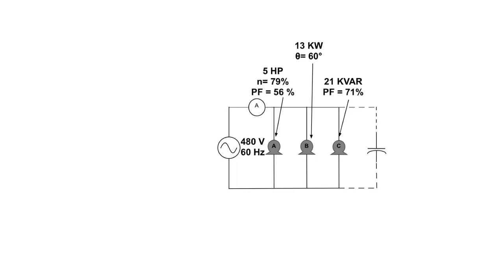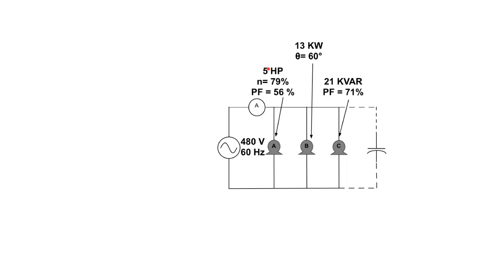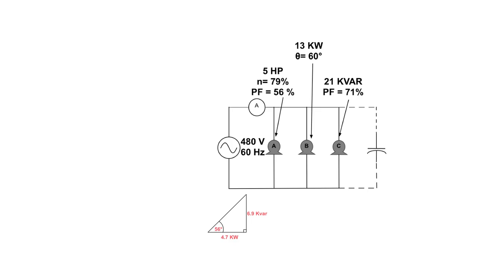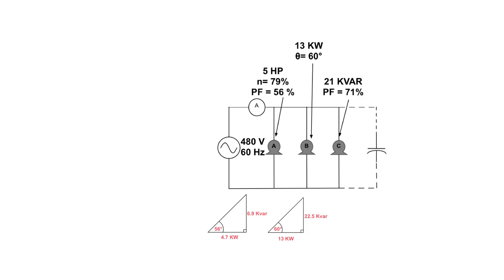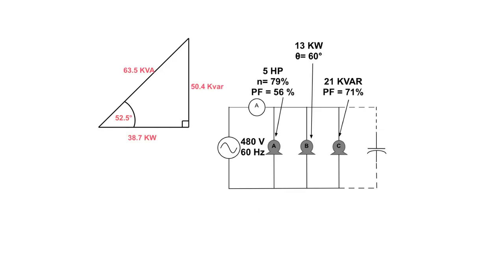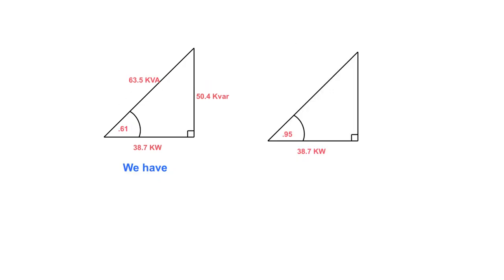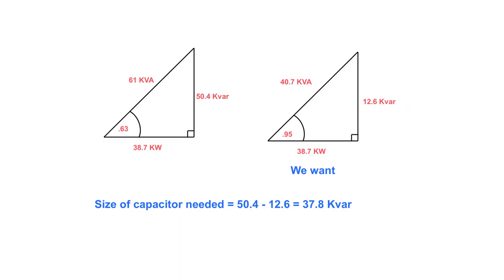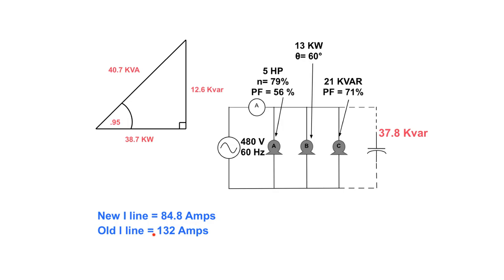POWER FACTOR CORRECTION: How to calculate the size of capacitor you need to improve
This video walkthrough how to determine your current systems power factor and then how to calculate the size of the capacitor needed to improve the power factor.